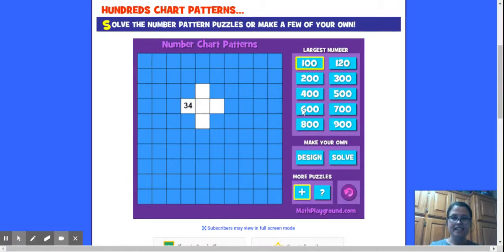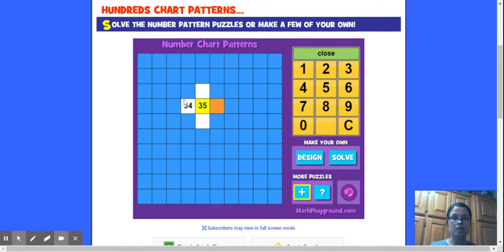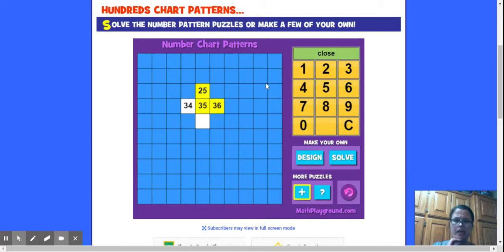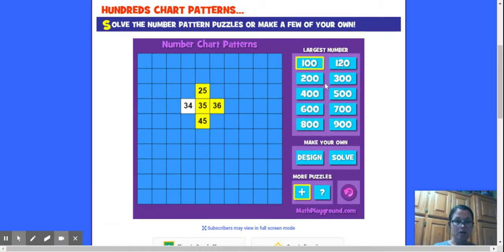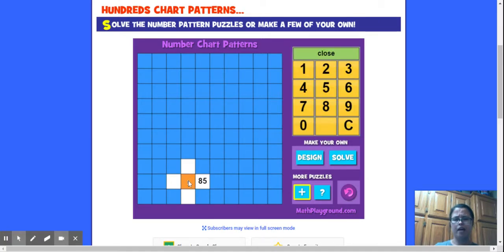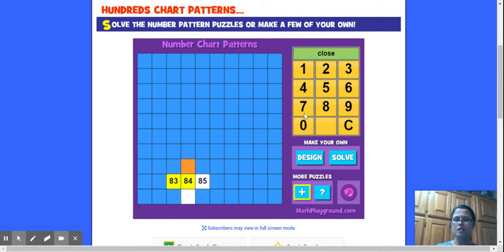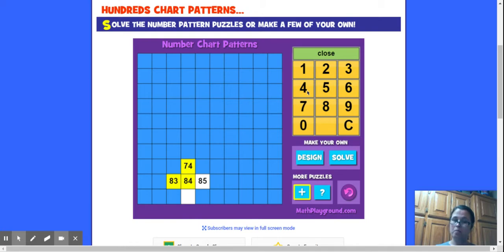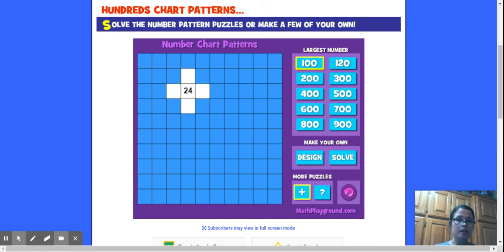Hundreds Chart Patterns | Math Playground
Hundreds Chart Patterns below 100